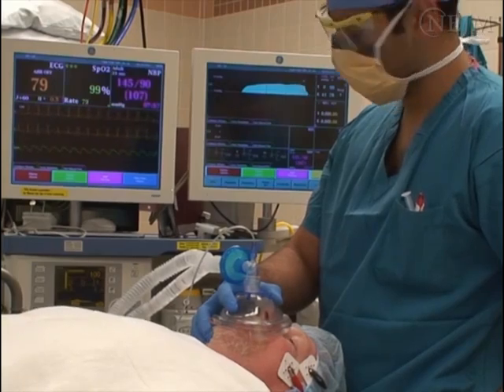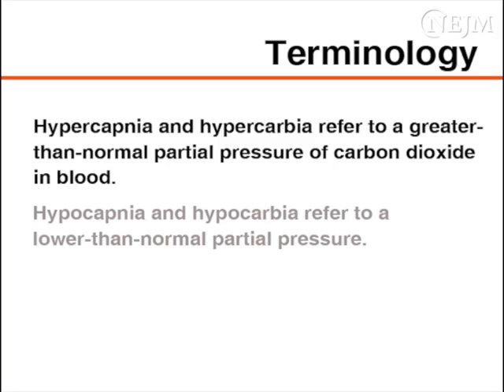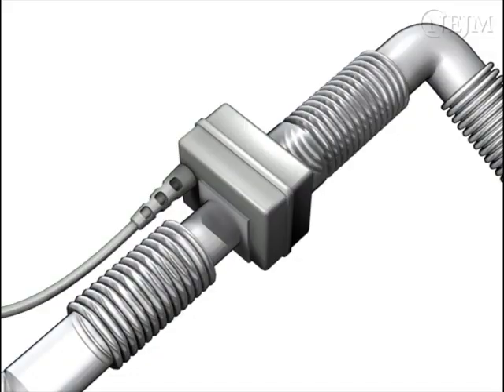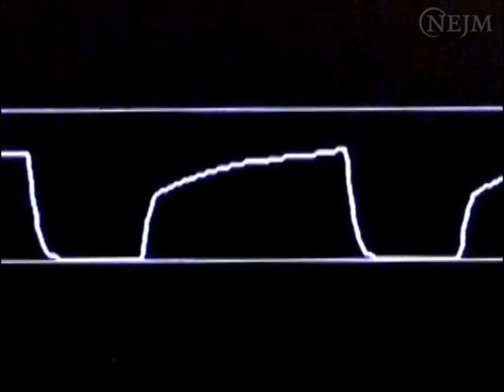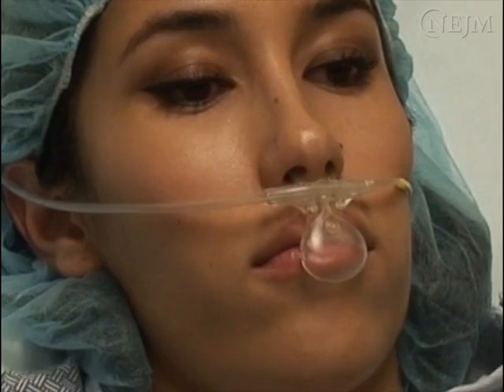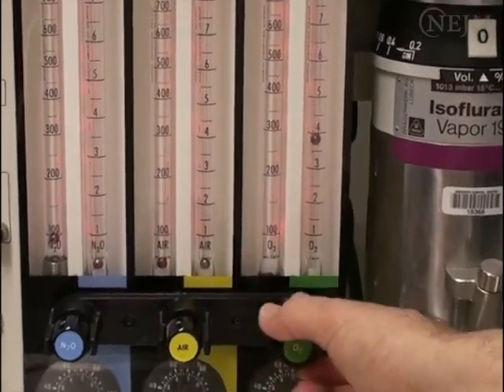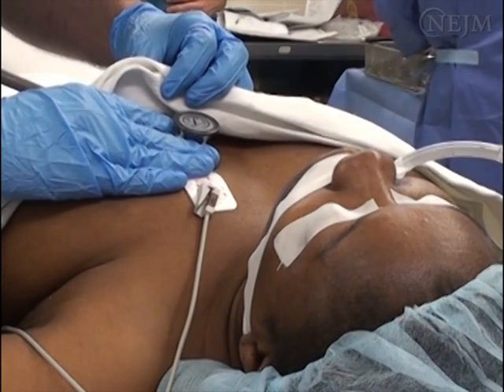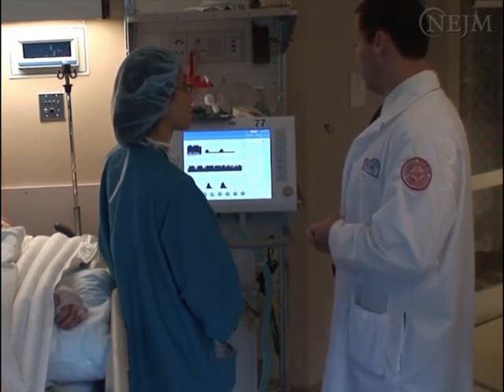Capnography ( Courtesy Nejm)